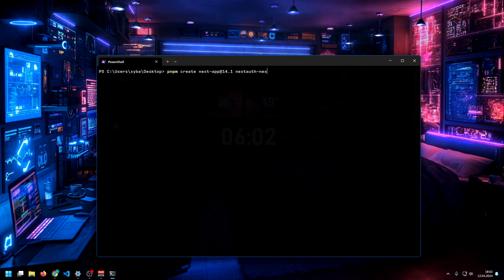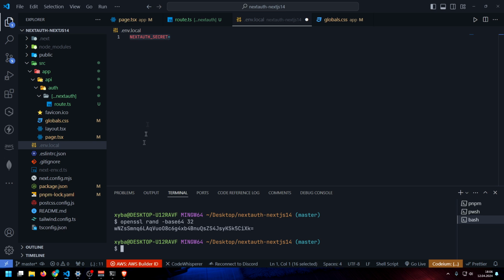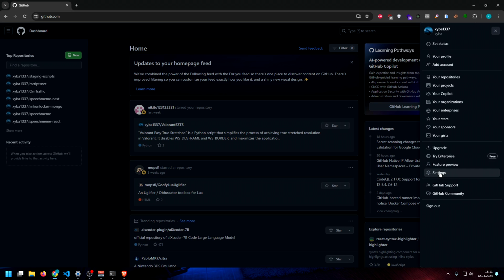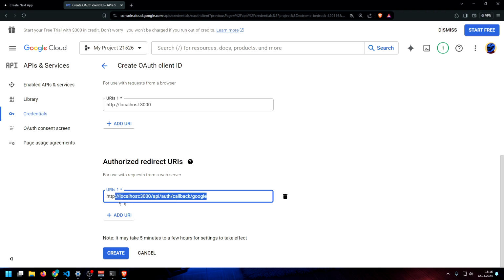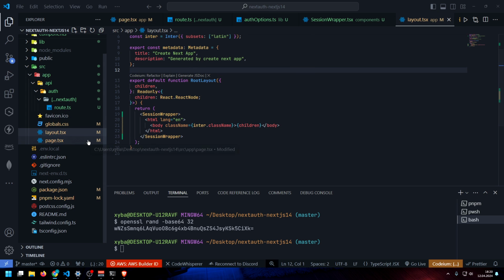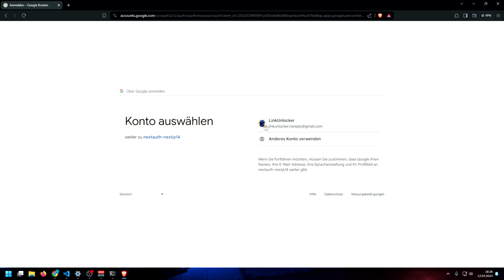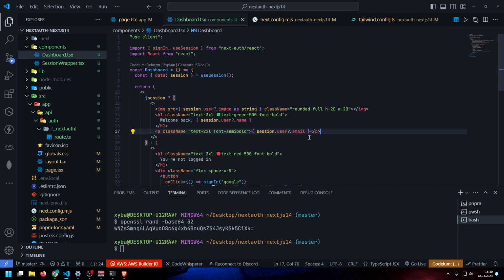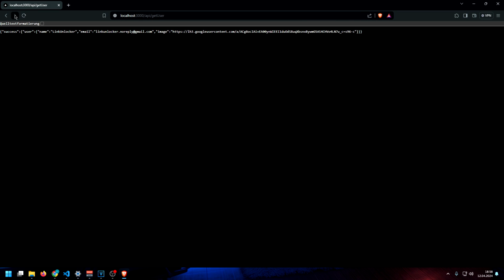Authentication with Next Auth and Next.js 14 | Protected routes, Server & Client Sessions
In this tutorial, I walk you through the process of implementing the latest version of NextAuth into Next.js 14. I cover how to set up OAuth login with both GitHub and Google, as well as creating protected routes by obtaining the session on the client and server.